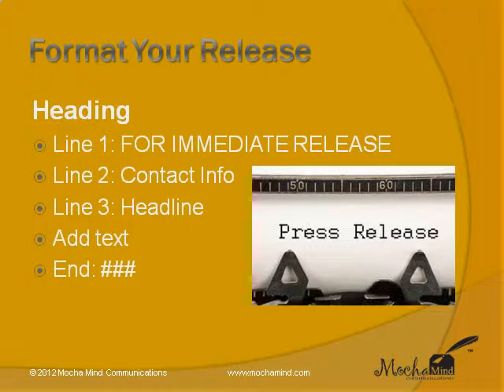PressReleaseWriting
How do you write a great press release? Mocha Mind Communications shares how to write and distribute the press releases that will promote your work and business.